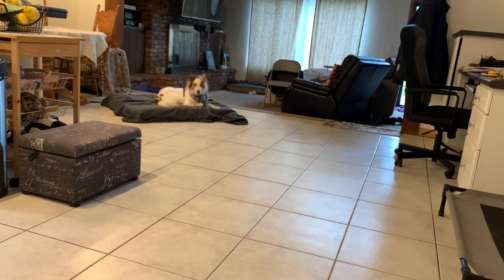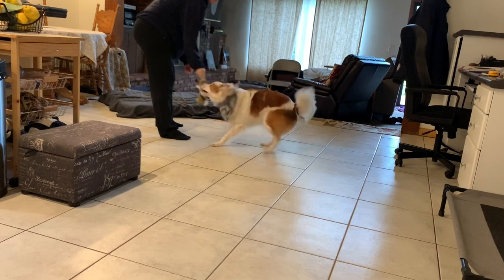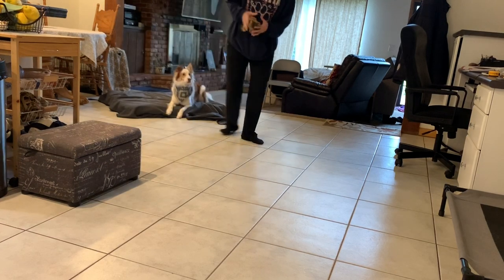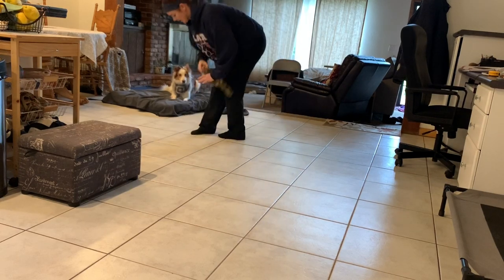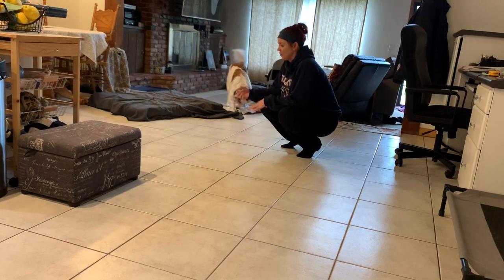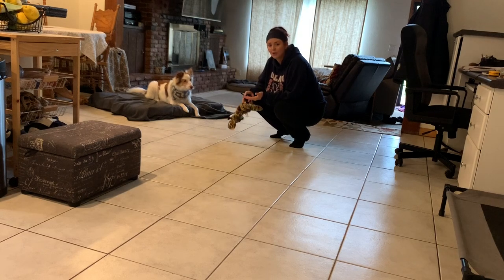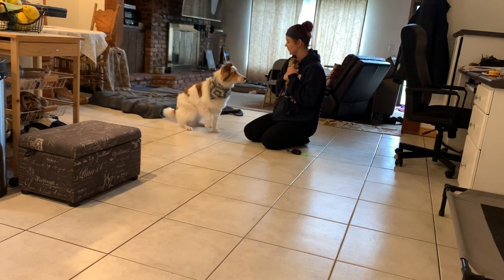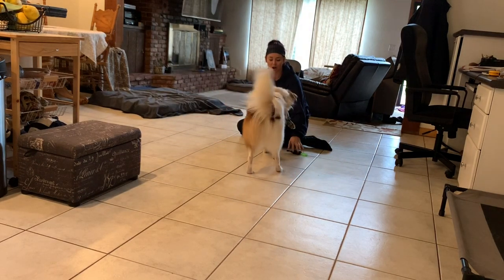Dusty Part 1 of 1: Working on impulse control inside with play/tug/drop it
Check out the full playlist of things to do inside play/work/challenges during this difficult time we are inside on quarantine